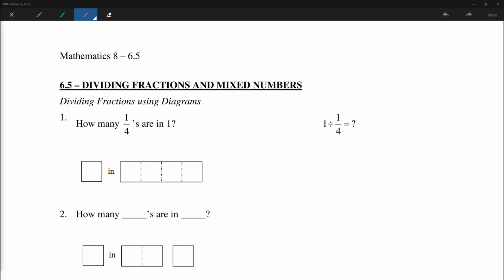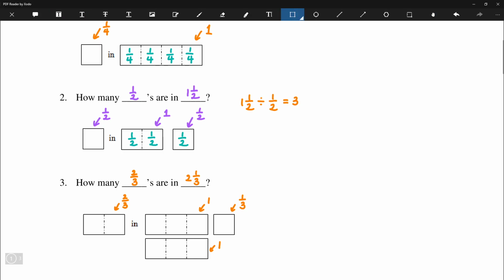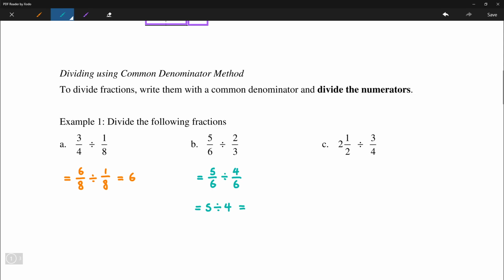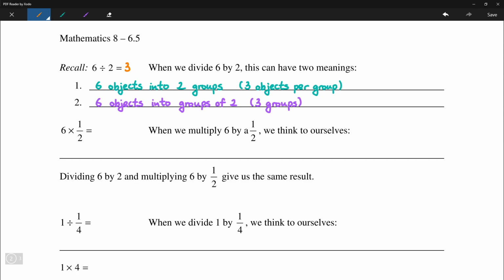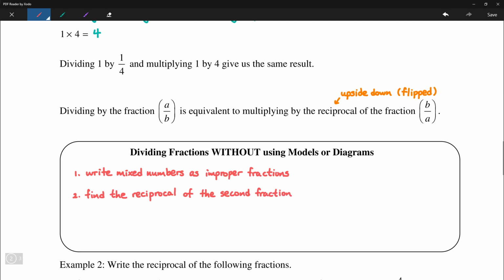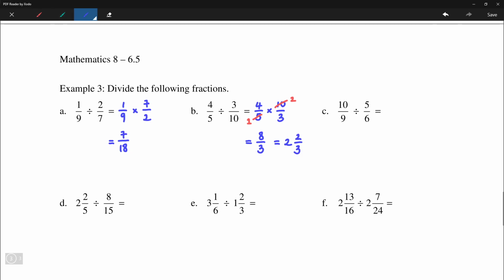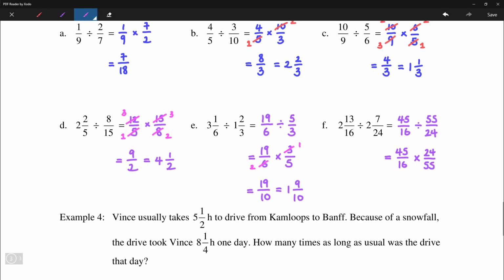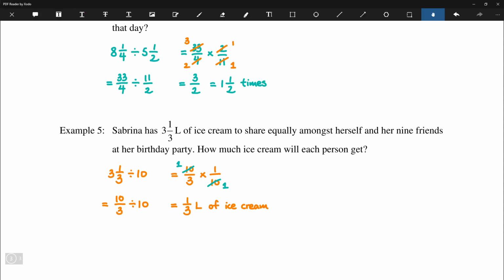6.5 - Dividing Fractions and Mixed Numbers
Going over 6.5 - Dividing Fractions and Mixed Numbers.